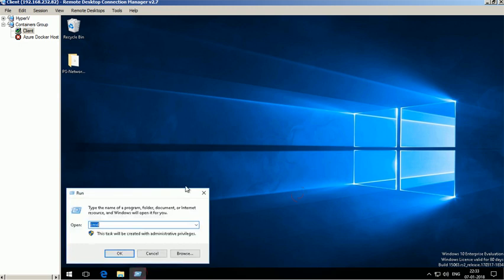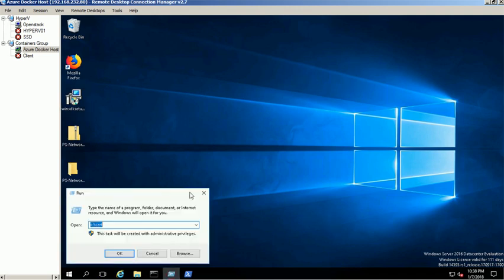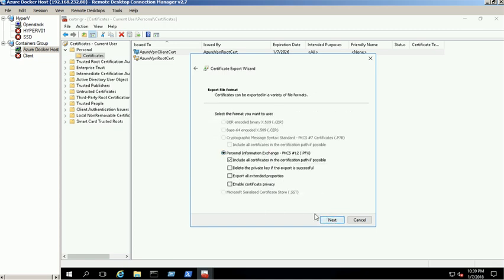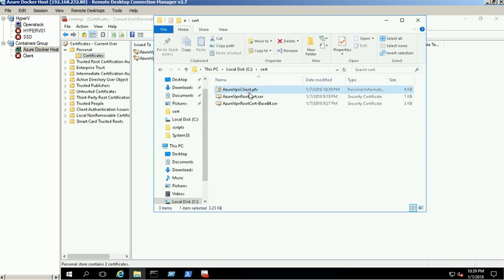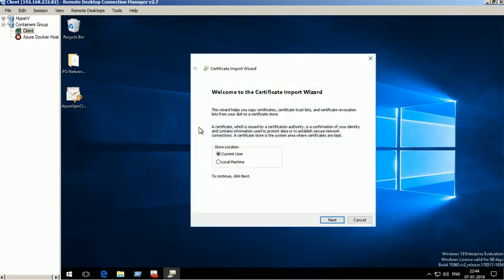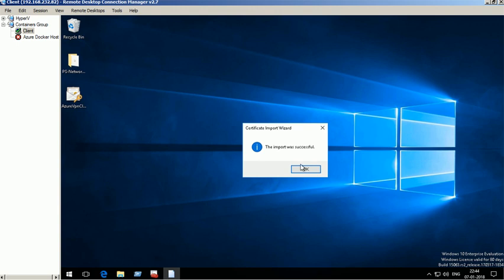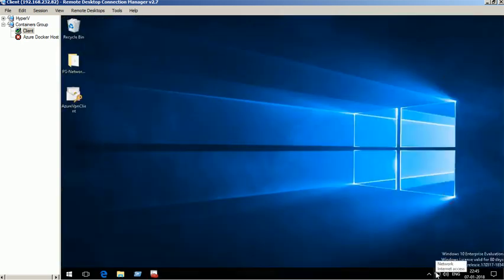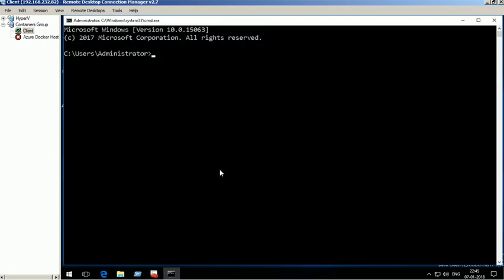A certificate could not be found that can be used with this Extensible Authentication Protocol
In this video, we will show you the steps to resolve the A certificate could not be found that can be used with this Extensible Authentication Protocol error for point-to-site VPN